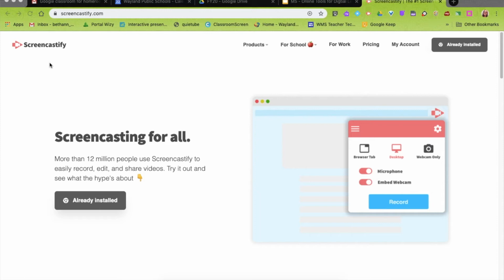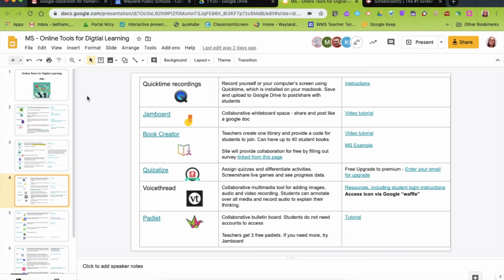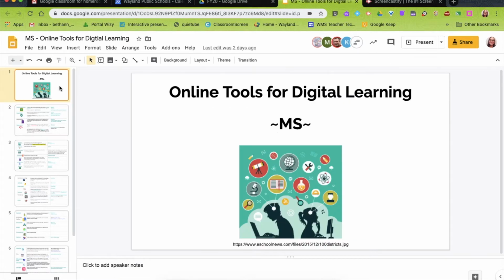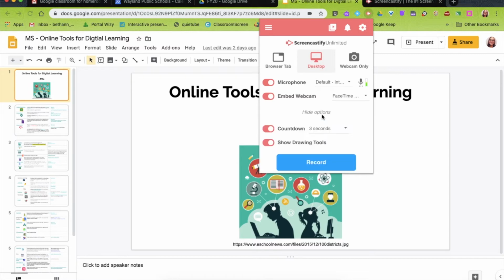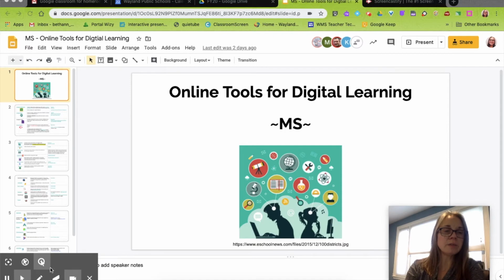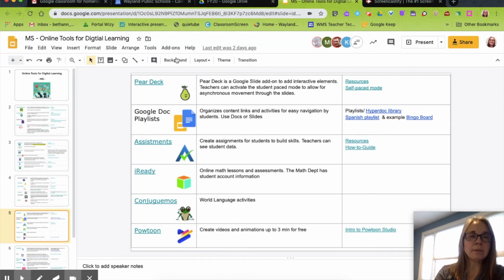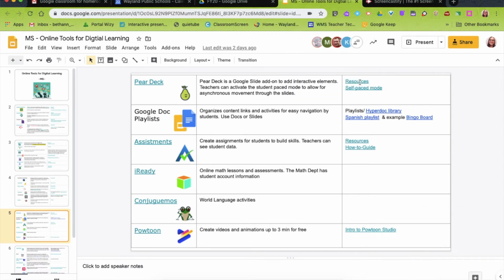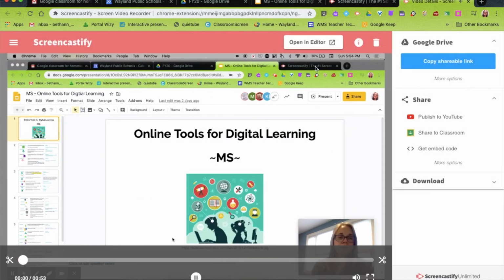Screencastify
How to use Screencastify